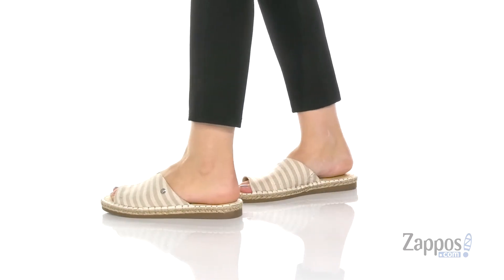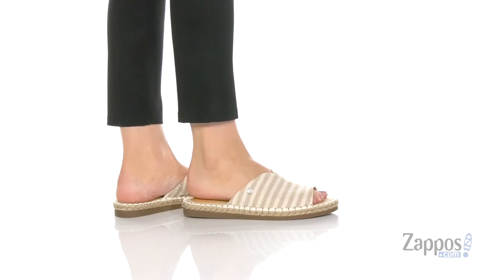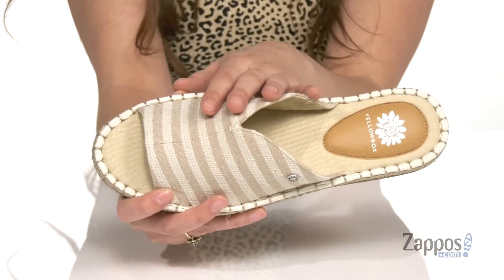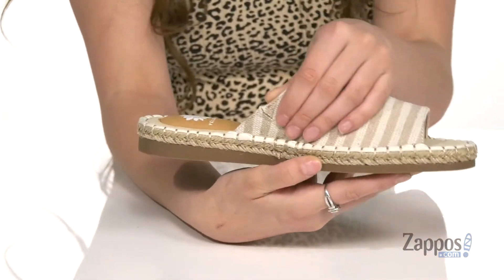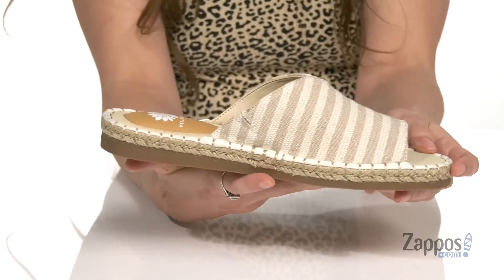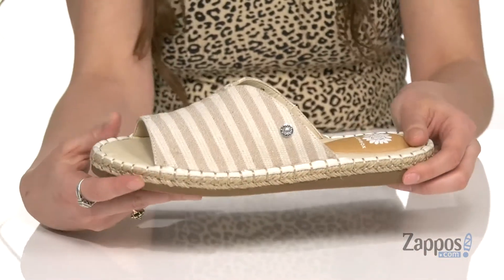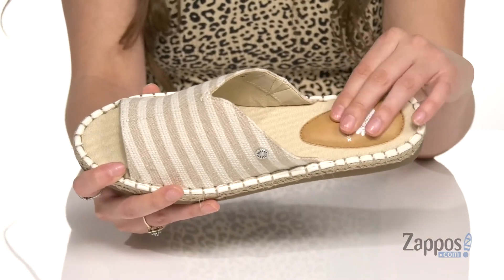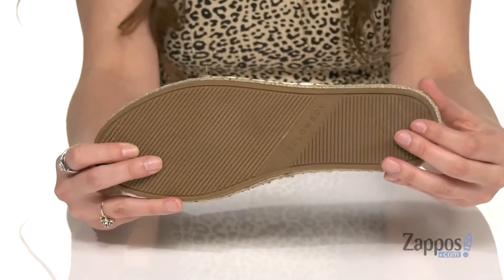Yellow Box Laraine SKU: 9385870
Take it easy in the simple yet cool fabric Yellow Box&reg; Laraine mule sandals featuring a breathable fabric lining and lightly cushioned, stationed insole.
Easy slip-on and sweetheart detail.
Round toe and espadrille wrapped detail.
Man-made sole.
Imported.